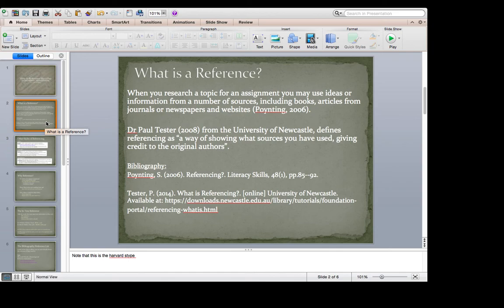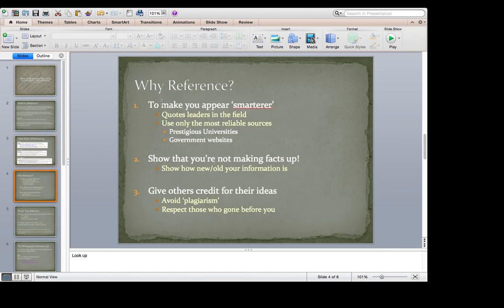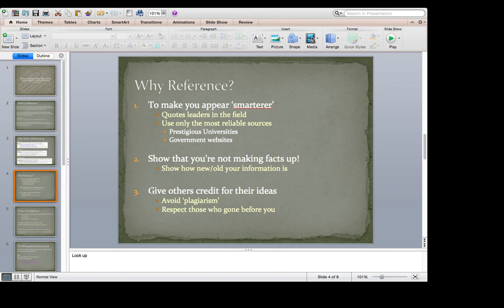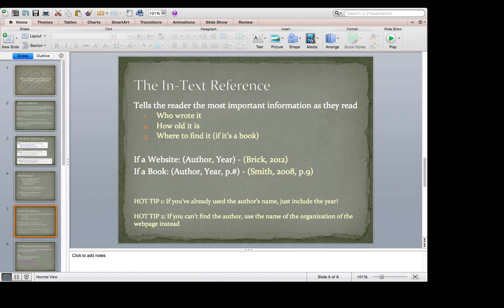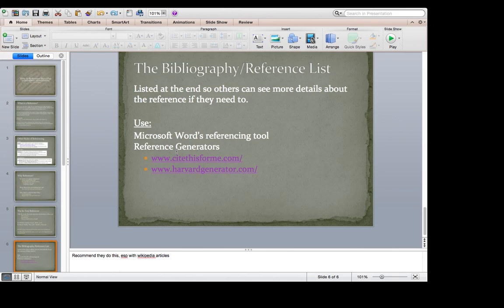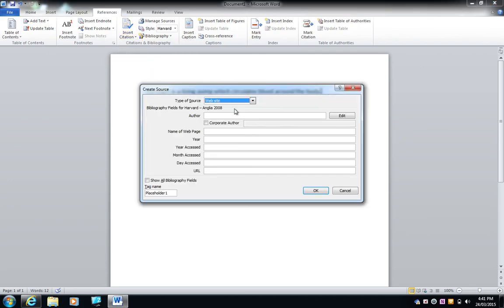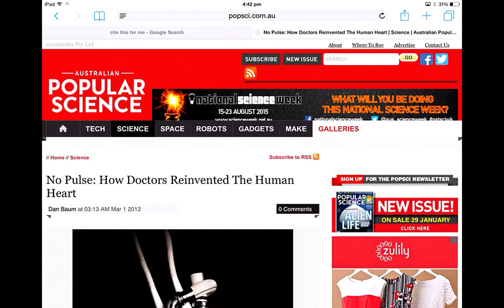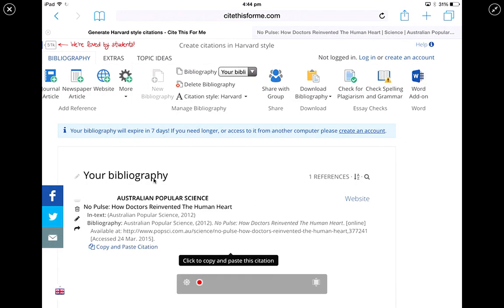How to Reference like a Pro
Citipointe Christian College Video Tutorial